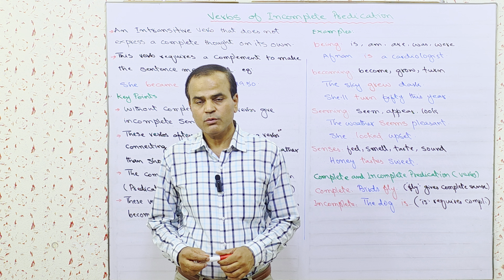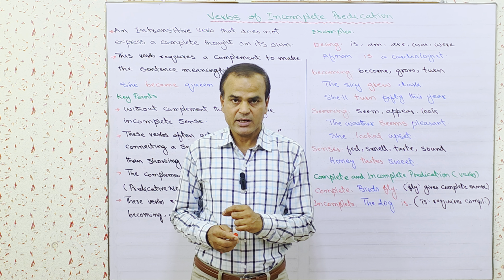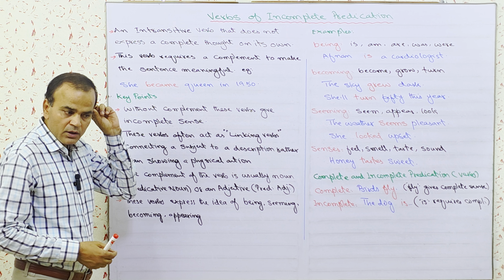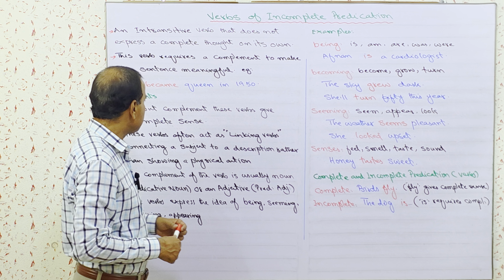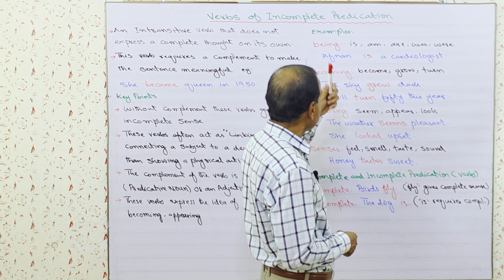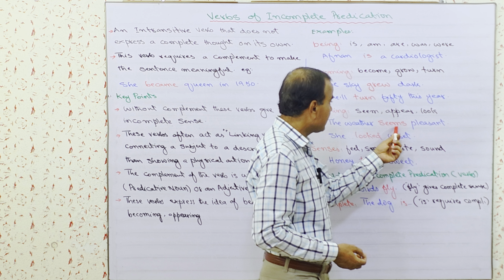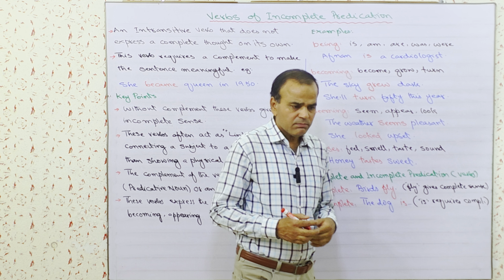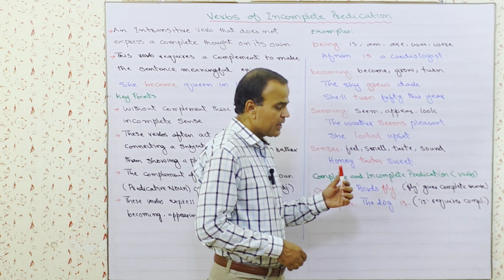VERBS OF INCOMPLETE PREDICATION | ENGLISH GRAMMAR | PARTS OF SPEECH | FEC ENGLIGH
Some verbs, though Intransitive in most of the cases, need other words to complete their meaning and we call them Verbs of Incomplete Predication. The video tells all about the verbs.